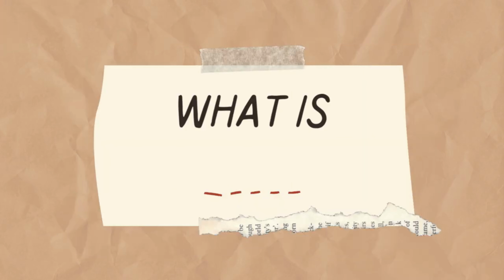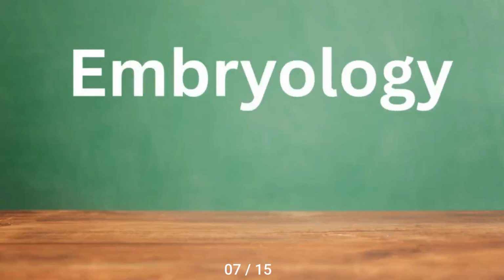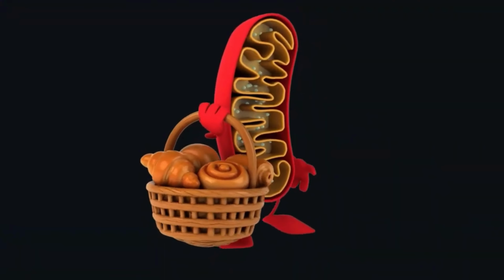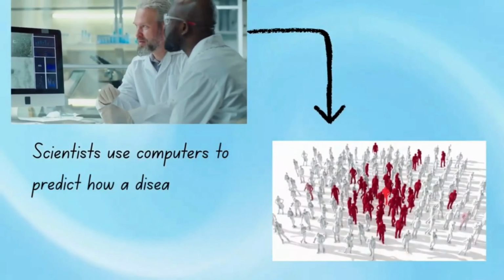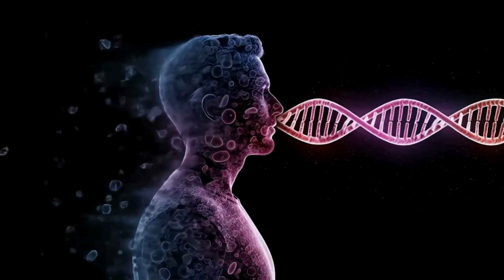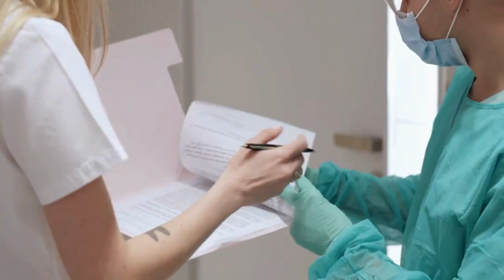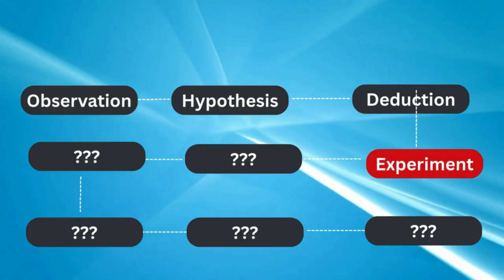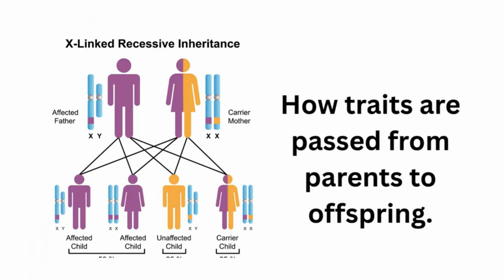Introduction to Biology Class 9 Chapter 1 Branches, Scientific Method & Full Explanation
Welcome to Bio Scholar! In this comprehensive lecture, we dive deep into the foundations of Biology for Class 9. We cover everything from the basic definitions and major branches (Botany, Zoology, Microbiology) to the intricate sub-branches and the essential Scientific Method.

Whether you are preparing for exams or just starting your journey in science, this "all-in-one" guide is designed to help you master Chapter 1 with ease.

Topics Covered in this Video:

Detailed explanation of major and sub-branches of Biology.
The relationship between Biology and other scientific disciplines like Physics, Chemistry, and Economics.
Step-by-step breakdown of the Scientific Method.
Insights into modern biology topics like the Human Genome Project and Bioinformatics.
Timestamps:
00:00 Introduction
00:14 What is biology
01:18 Major Branches of Biology
01:44 Botany
02:06 Zoology
02:27 Microbiology
02:46 Sub-branches of biology
02:58 Morphology
03:17 Anatomy
03:36 Physiology
03:54 Histology
04:18 Cytology
04:37 Molecular biology
05:06 Embryology
05:28 Genetics
05:53 Paleontology
06:14 Taxonomy
06:37 Ecology
07:00 Marine biology
07:22 Pathology
07:43 Immunology
08:04 Pharmacology
08:36 Biology and other sciences
08:55 Biochemistry
10:01 Biophysics
11:03 Biotechnology
11:58 Bioinformatics
12:56 Biostatistics
13:49 Computational Biology
14:45 Bioeconomics
15:37 Human Genome Project
24:00 Scientific method

Thanks.